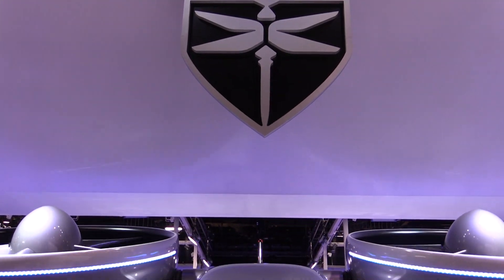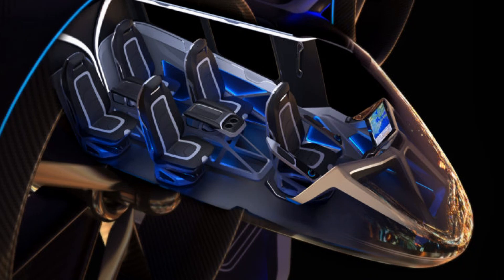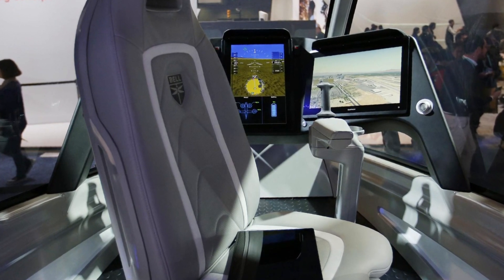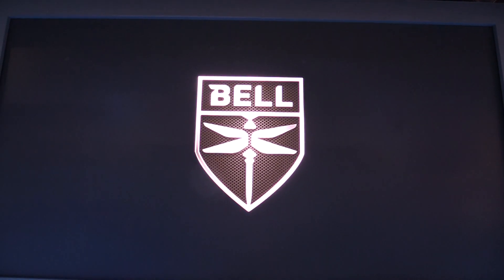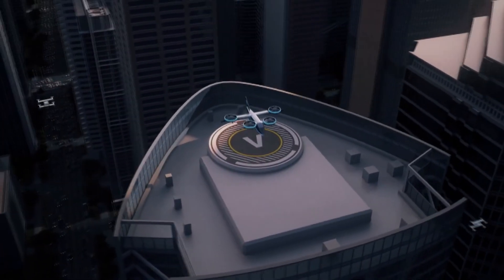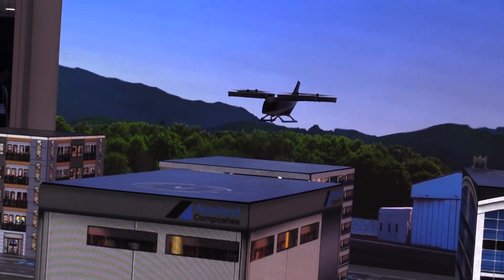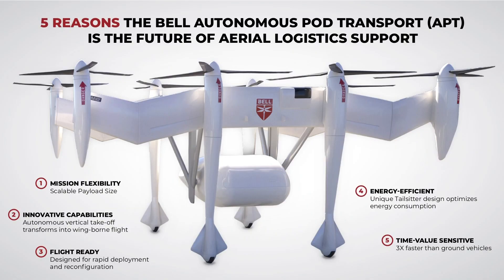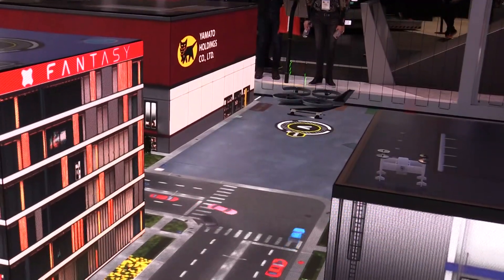Bell Nexus 4EX: All-Electric Air Taxi at CES 2020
In this episode, the Roswell Flight Test Crew speaks with Naveed Siddiqui of Bell Aircraft about the Nexus 4EX, the company's latest concept for an autonomous air taxi, offered as a concept in Urban Air Mobility (UAM). This latest incarnation of the Nexus platform is an all-electric quadcopter, capable of carrying four passengers, their luggage and a pilot. The platform, which is expected to enter commercial operation between 2025 and 2030, will be capable of autonomous operations. However, Bell feels it will ease acceptance both by regulators, such as the FAA, as well as the general public, if a pilot is on board when flights commence. The Nexus 4EX will have a range of 60 miles. In addition, Bell showed of its “Nexus City” concept at CES. It included Autonomous Pod Transport systems, a VTOL tail-sitter that will be used for cargo delivery alongside the Nexus. Flight testing for the system is already underway.